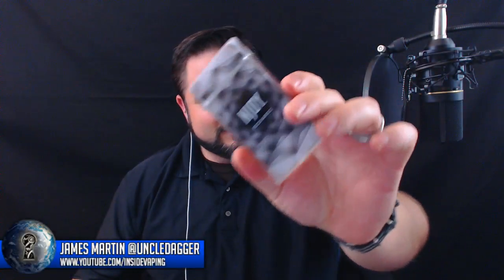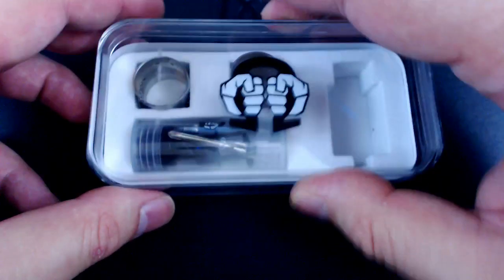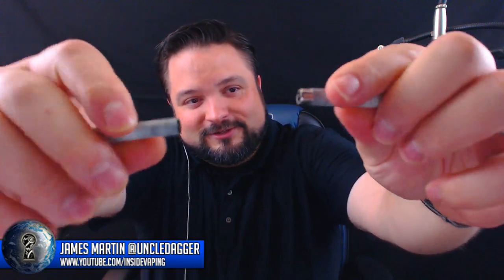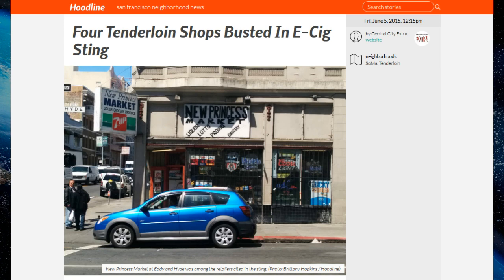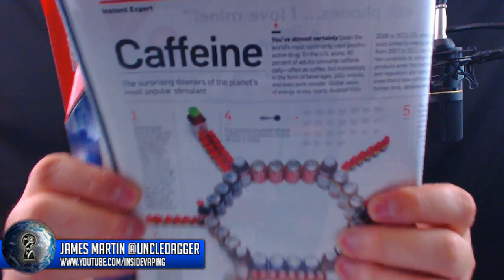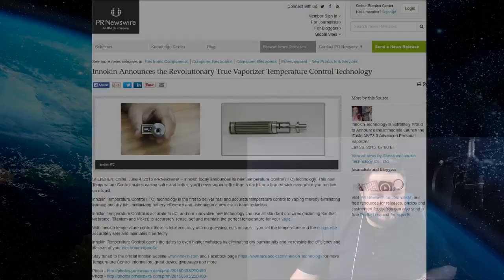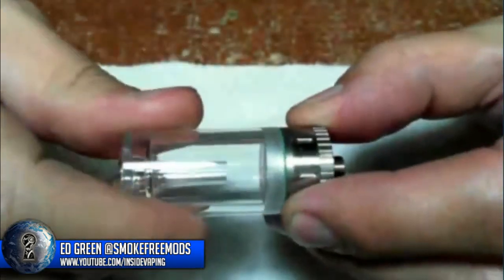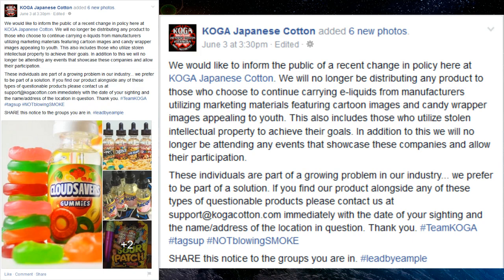IV - EP 029 - "It's the End of the World As We Know It"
This Tuesday night on Inside Vaping.

*The FDA e-cigarette Workshops.
*James talks Vape Expo.
*A hands on look at the new VaperGate/Fogwind Alliance RDA.
*Ed shows the Zephyrus sub-ohm tank
*An undercover operation in CA to expose vape shops selling to minors.
*World first USDA approved Organic E-liquid?
*VapeFreeYouth.com

All this and more tonight on Inside Vaping.